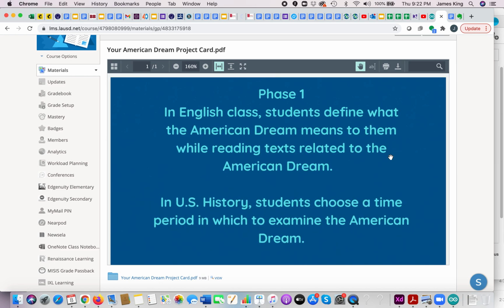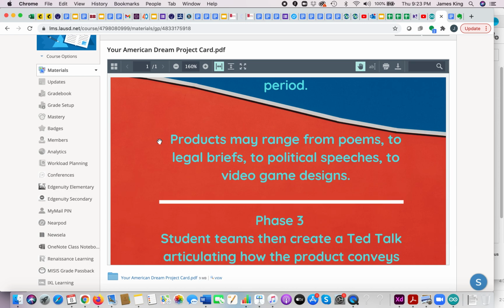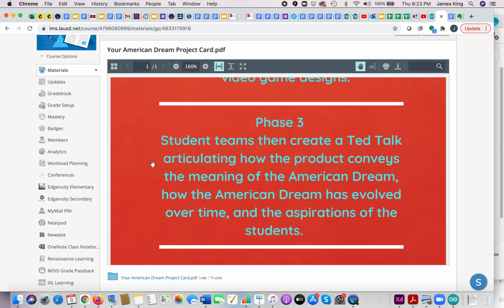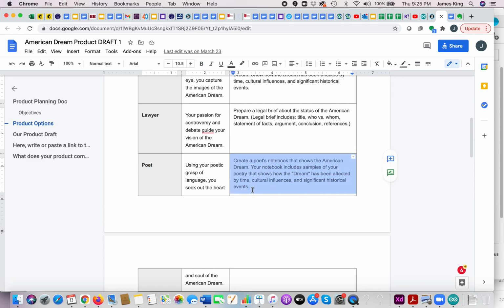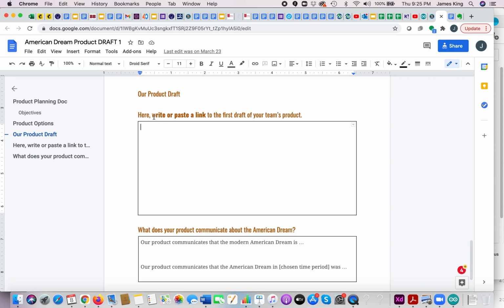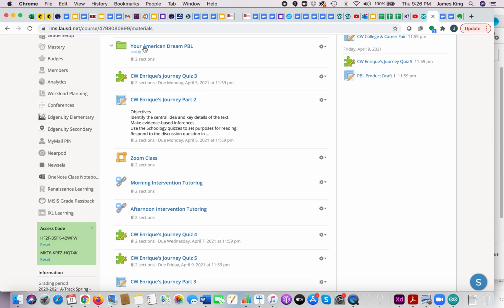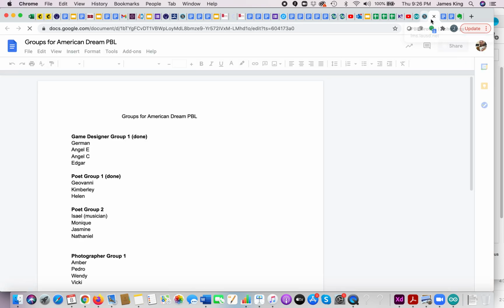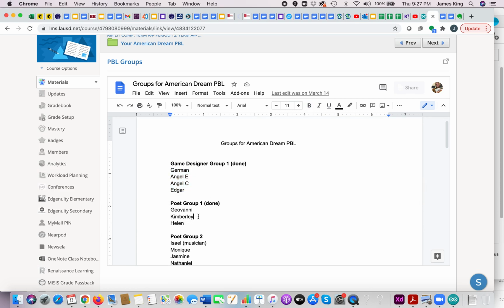April 9 Lesson, PBL Overview